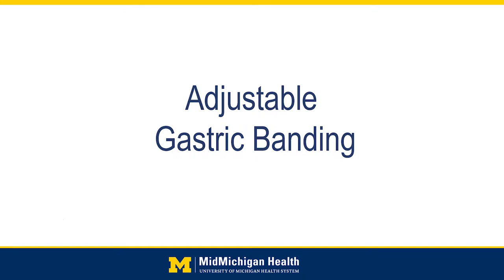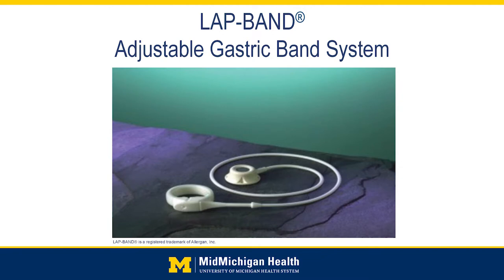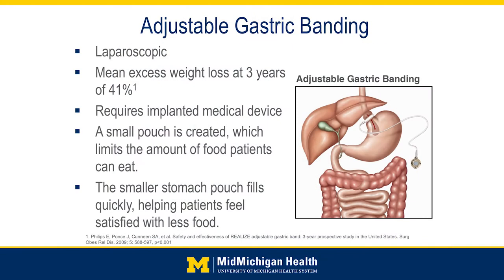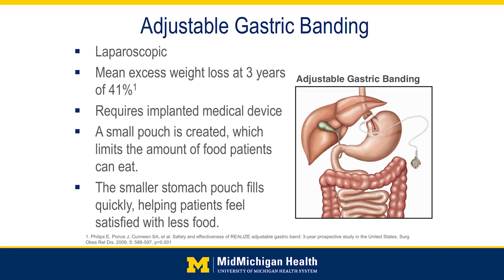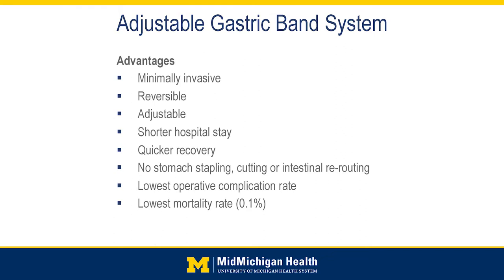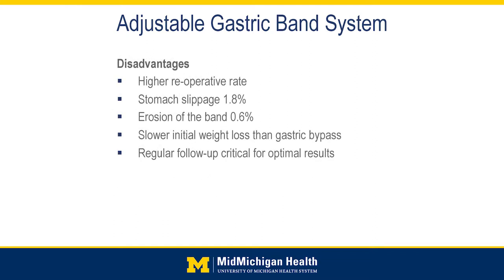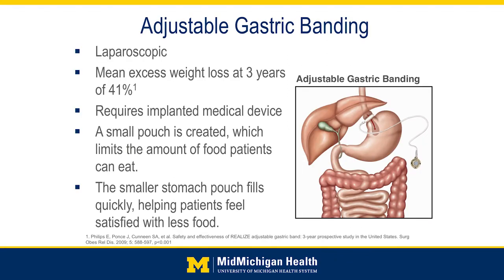Adjustable Gastric Banding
MidMichigan Health’s Bariatric Surgery Program is offered at two convenient locations. Our team of skilled bariatric surgeons perform three different laparascopic bariatric procedures in Alma at MidMichigan Medical Center–Gratiot, as well as in Midland at MidMichigan Medical Center–Midland. Adjustable Gastric Banding is a restrictive procedure designed to help patients lose excess body weight, improve weight-related health conditions and enhance quality of life. A silicone band is placed around the upper part of the stomach and is filled with saline around its inner surface, limiting the amount of food a person can eat. As a result, patients should experience less of an appetite, eat less and lose weight. The band can be adjusted after surgery by injecting or removing saline. This video describes the procedure in more detail, including the benefits and risks.